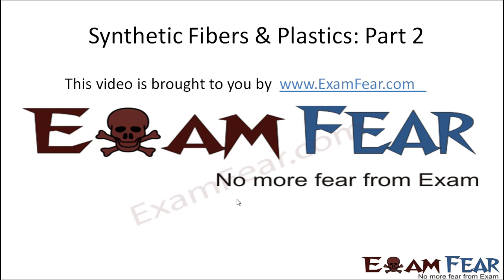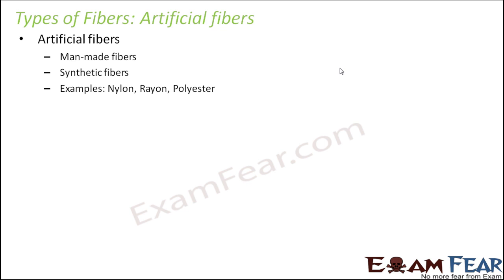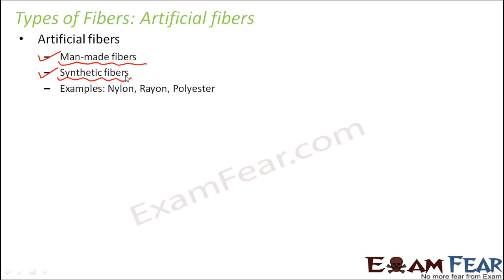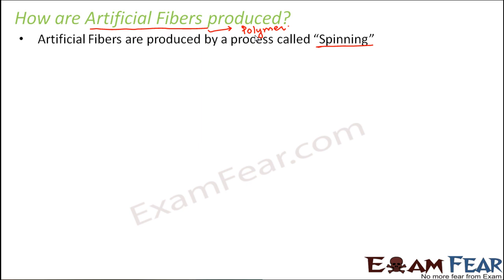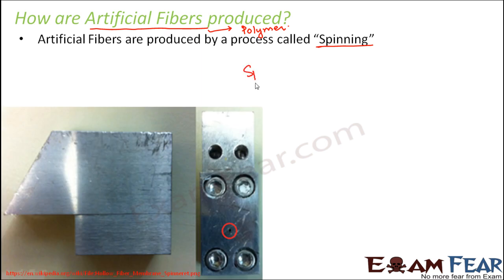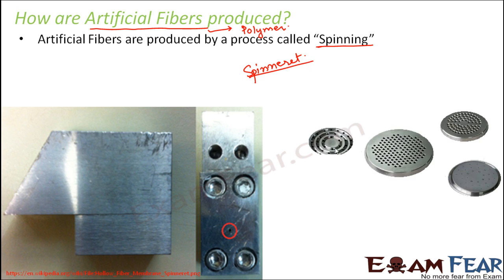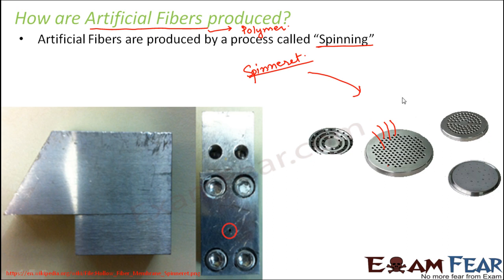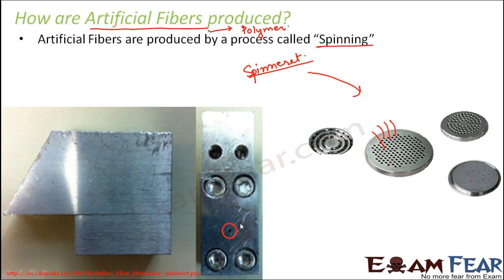Chemistry Synthetic Fibers & Plastics Part 2 (Artificial Fibers) Class 8 VIII